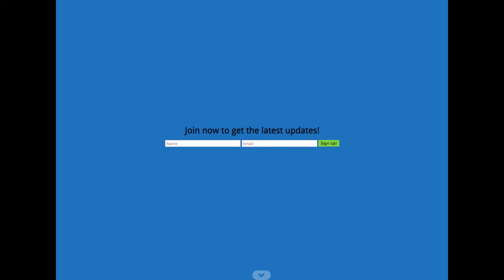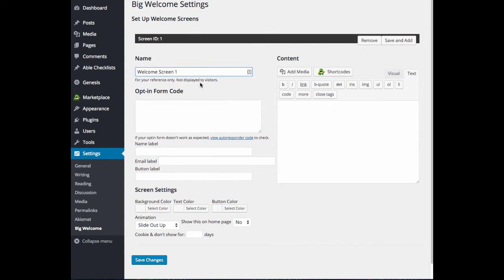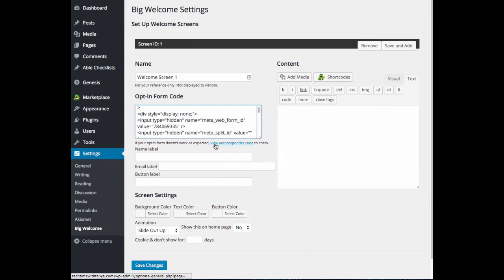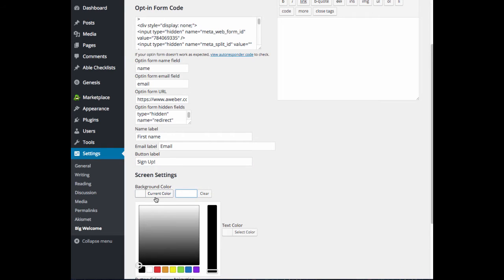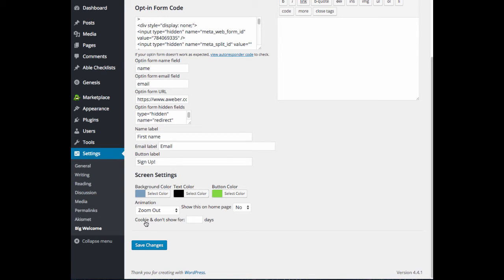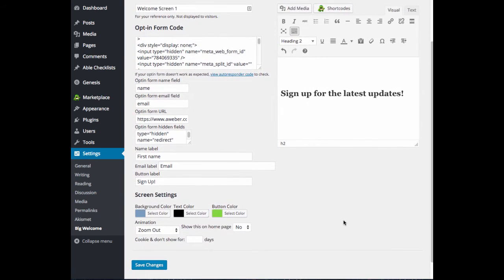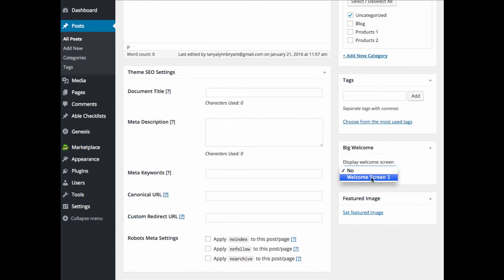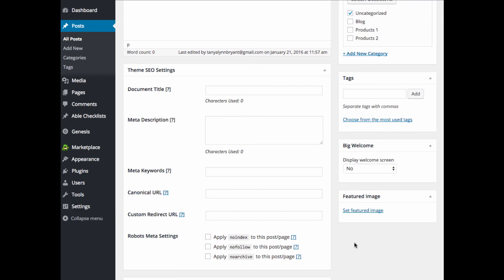Big Welcome WordPress Plugin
Grab your visitors attention by creating customizable full-size welcome screens on any page or post on your website.